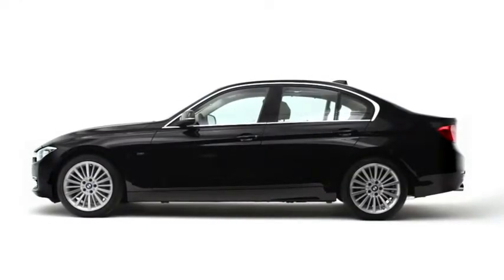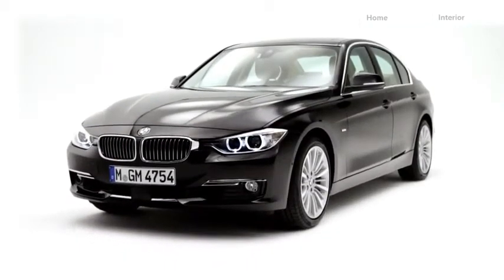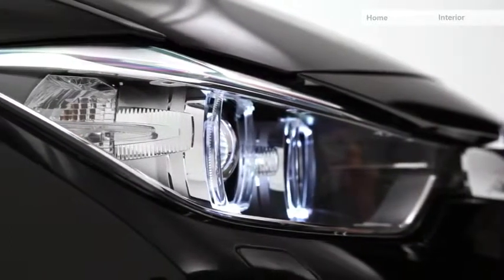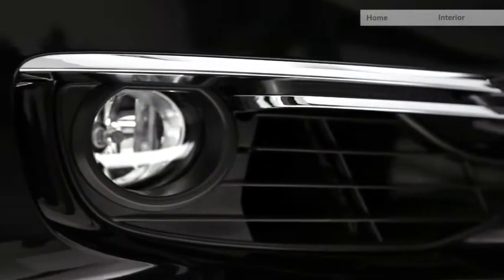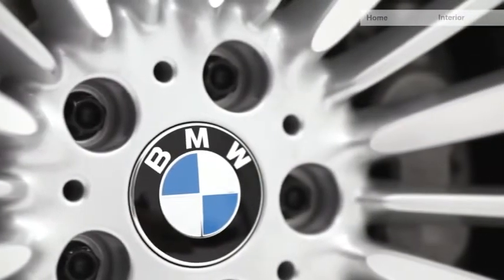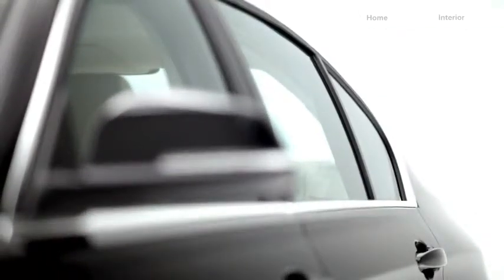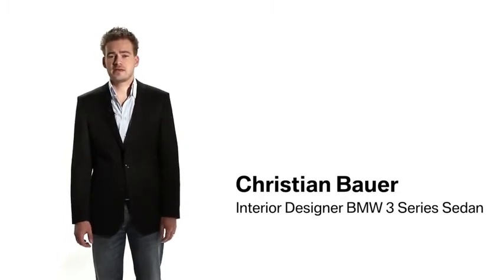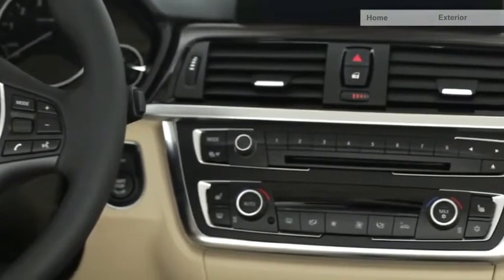2013 BMW 3 Series Luxury Line F30 New Car Commercial Carjam TV HD Car TV Show